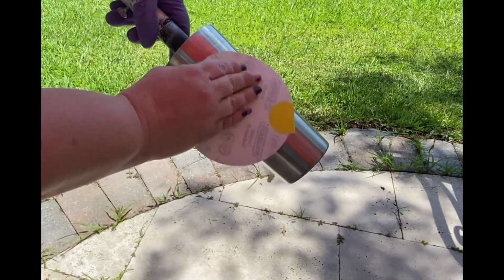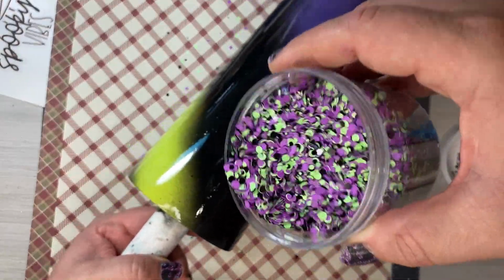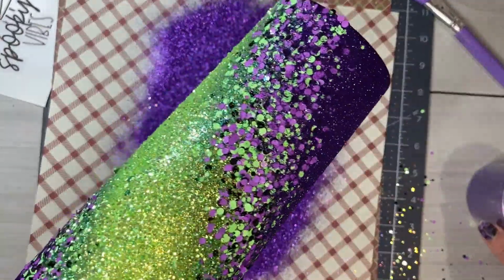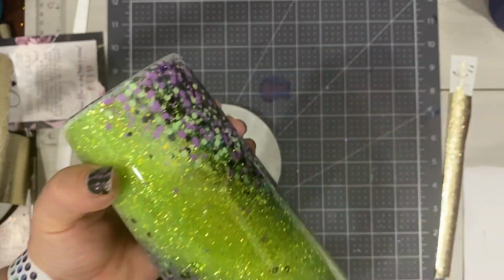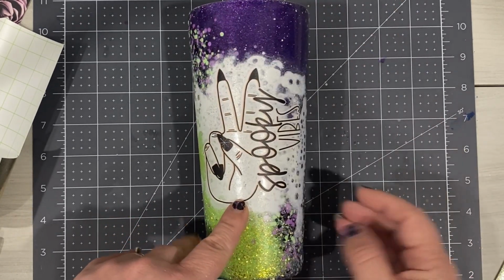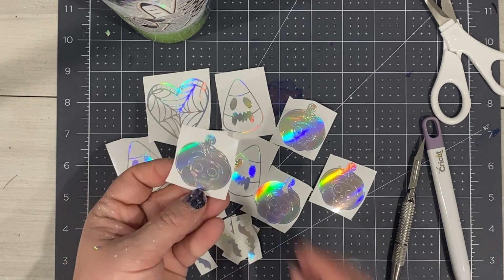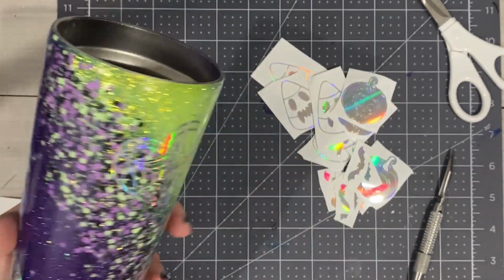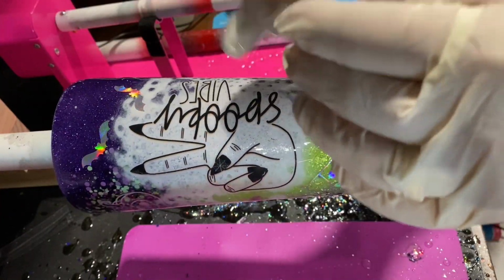Spooky Vibes Powerwash Halloween Glitter Tumbler Tutorial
We are feeling the Spooky Vibes with this tutorial today and combining several elements to make a beautiful yet beginner friendly tumbler! The inspiration for this cup was from this amazing stickercal from BAMF Custom Creations! I hope you enjoy this tutorial and make sure to tag me on social media so I can see all of your amazing art!

This helps me continue to bring you super fun content and help grow this channel! Please also know that I will only use products that I have worked with and love and feel would be great additions to your crafting journey! Please note that all opinions expressed in my videos are my own.

Clip art for accent graphics

MakerFlo
22 oz Tapered

Tumbler Epoxy- The Epoxy Resin Store

Hayes Water Slide Decal Paper-

Where I get my Vinyl- The Vinyl People

Gitter:
All glitter used in this video was from Chaos Glitter Co linked above.
Purple- Witch's Brew
Green- Frankie
Dot Mix- Spooky

Tutorial Supplies:
Dawn Powerwash Dish soap
Rainbow Road Vinyl from the Vinyl People (Link above)
Rustoleum 2x Flat White Spray Paint
Silicone Make Up Brushes/Craft Brushes
Acetone & Alcohol for clean up.